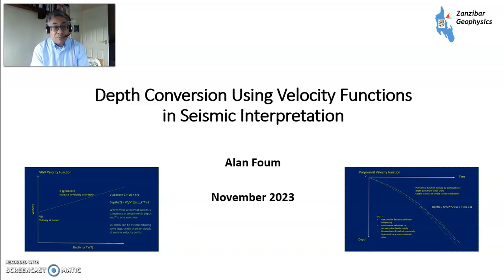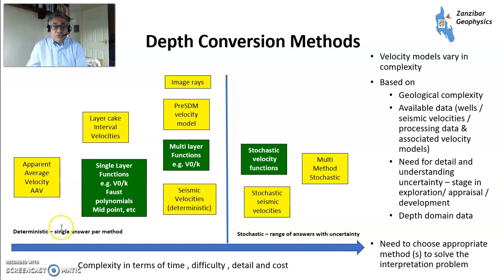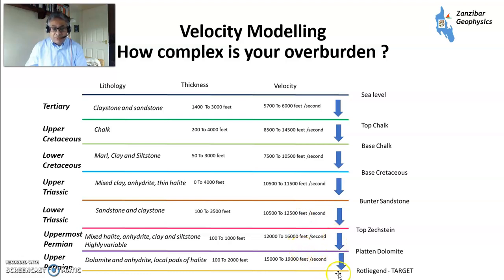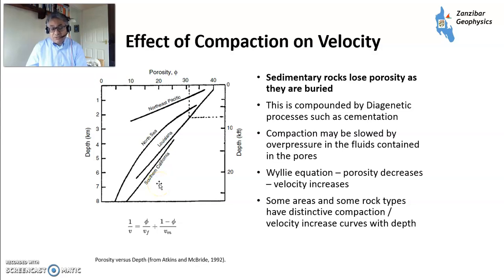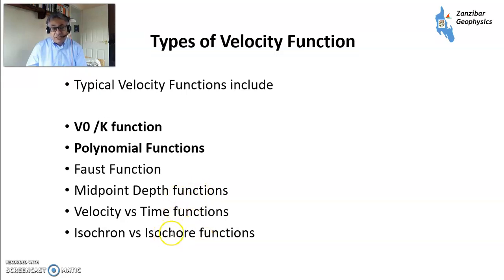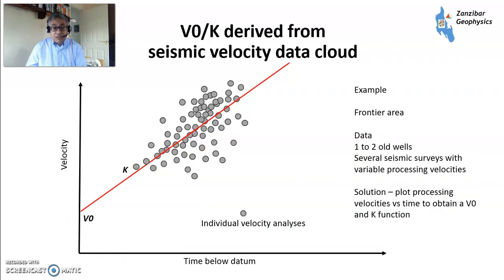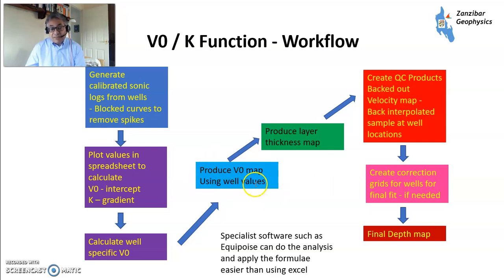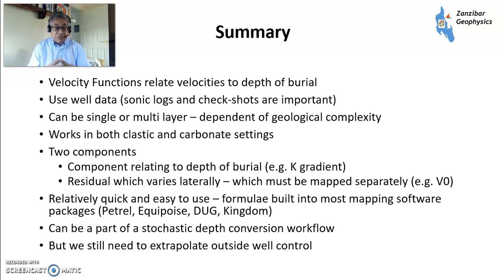Depth Conversion Using Velocity Functions in Seismic Interpretation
Depth conversion is the process of moving seismic interpretations from time to depth domain
Velocity functions relate the velocity of sound in rocks to depth of burial and provide a more accurate picture than simple constant velocities

Velocity Functions relate velocities to depth of burial
Use well data (sonic logs and check-shots are important)
Can be single or multi layer – dependent of geological complexity
Works in both clastic and carbonate settings
Two components
Component relating to depth of burial (e.g. K gradient)
Residual which varies laterally – which must be mapped separately (e.g. V0)
Relatively quick and easy to use – formulae built into most mapping software packages (Petrel, Equipoise, DUG, Kingdom)
Can be a part of a stochastic depth conversion workflow
But we still need to extrapolate outside well control